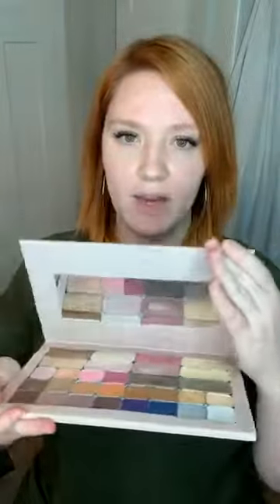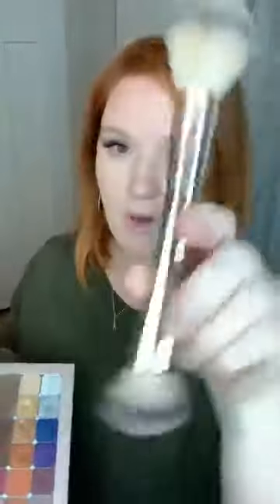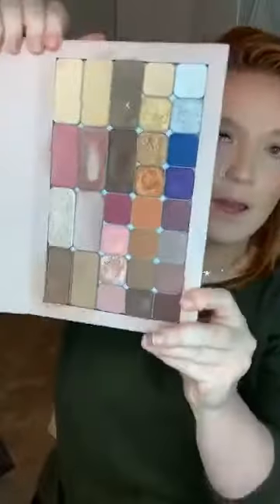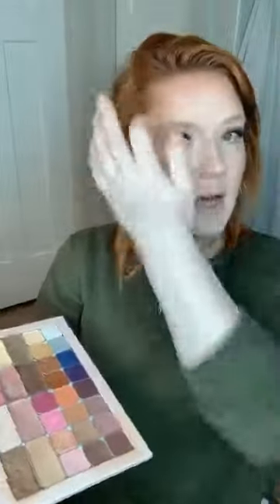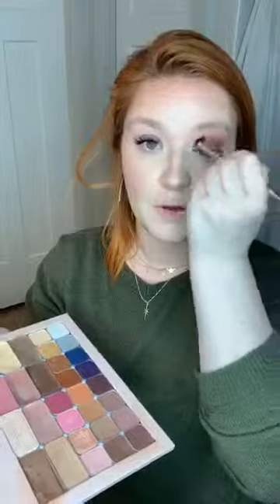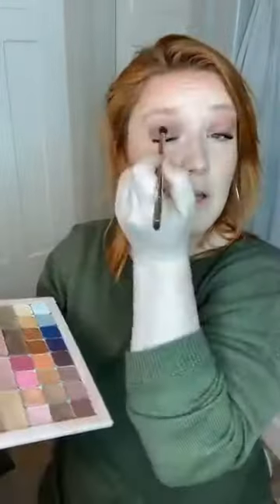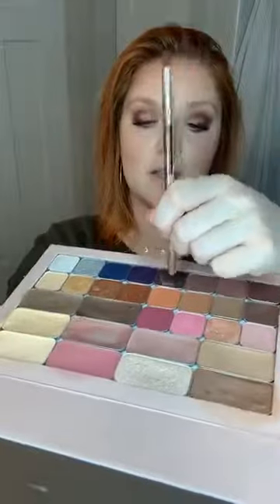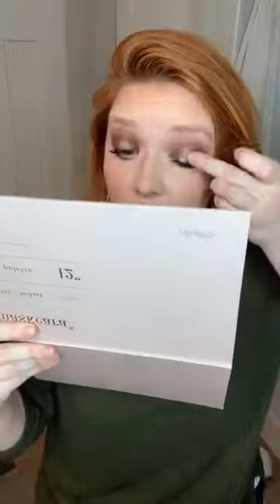Make your eyes ✨POP✨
My MUST-HAVES Makeup Palette

Ready for a FREE expert makeup match and color consultation?